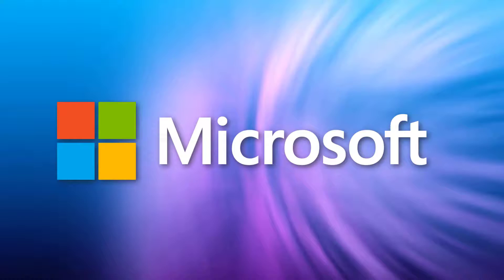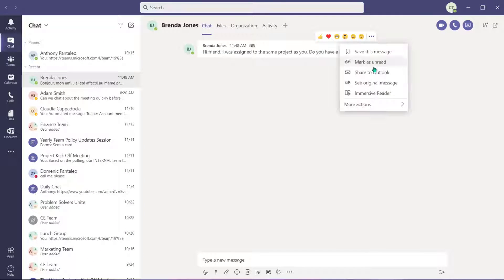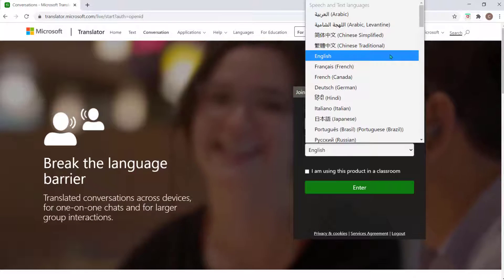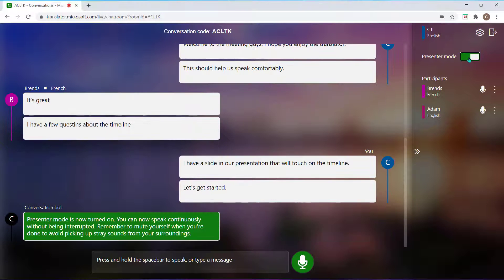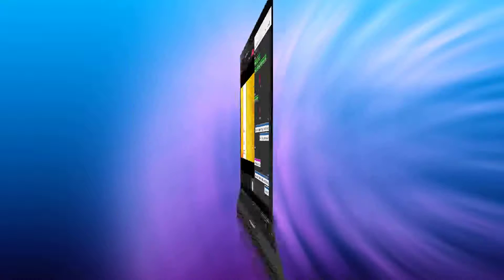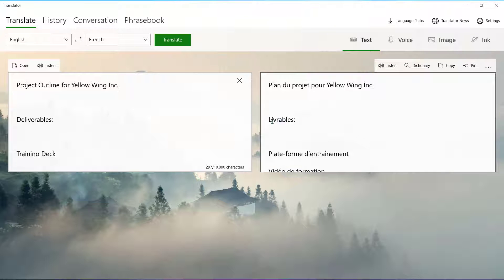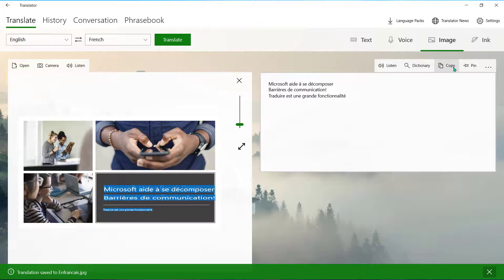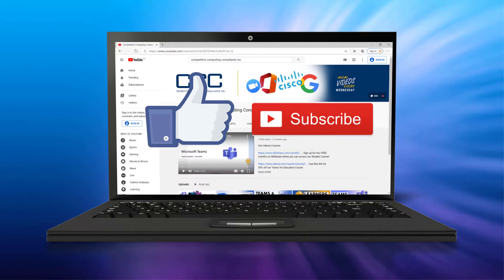Translate any Language in Microsoft Teams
Microsoft’s Translation tools will help you take communication to the next level by breaking down any language barriers that may exist within your organization, or between you and your clients, vendors and business partners.

From Microsoft Team’s built-in chat translator to it’s translation application which can be used as a virtual translator in your MS Teams meetings, Microsoft ensures you can communicate with comfort and ease no matter what your preferred language is.

This video will also highlight the translator desktop application, which allows you to easily translate and create documents in over 80 languages, as well as change and update the language on any image you have on hand. This application is jam packed with helpful language tools.
With all the every-day business challenges our organizations face, don’t let language be another barrier.